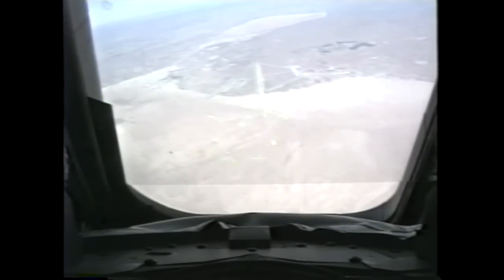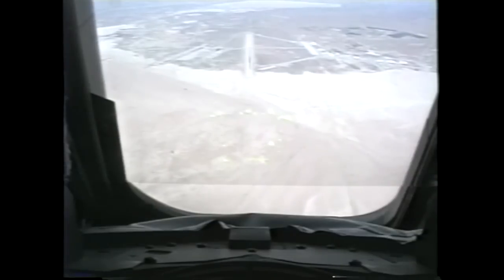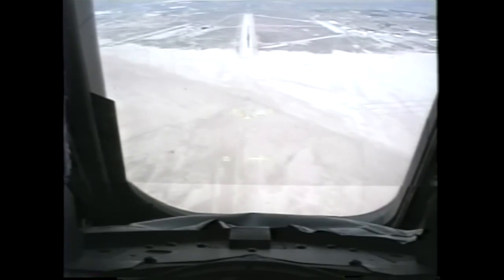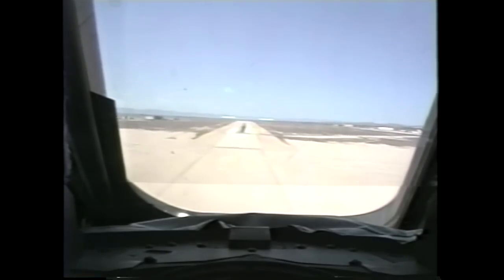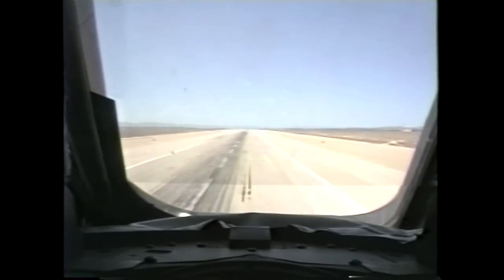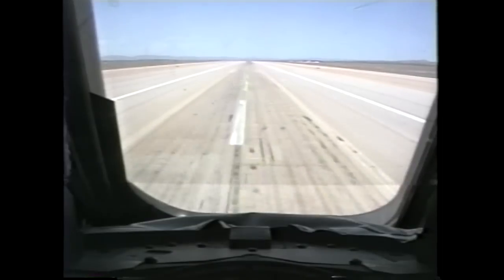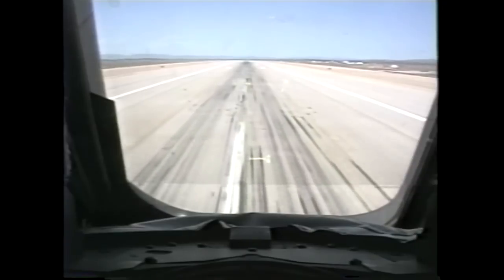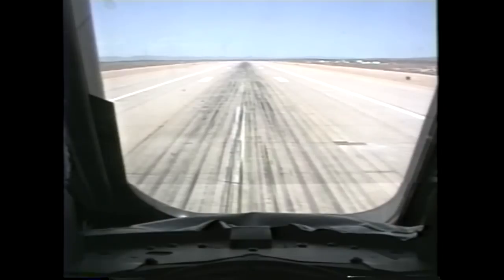13,000 Feet Space Shuttle Final Approach | Cockpit Camera | STS-111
See the space shuttle Endeavour final approach to Edwards Air Force Base runway 22 as viewed through the Head-Up Display (HUD) cockpit camera. Landing recorded June 19, 2002.

Endeavour STS-111 Crewmembers:
Commander: Ken Cockrell
Pilot: Paul Lockhart
Mission Specialist 1: Philippe Perrin
Mission Specialist 2: Franklin Chang-Diaz
Mission Specialist 3 Launched: Valery Korzun
Mission Specialist 4 Launched: Peggy Whitson
Mission Specialist 5 Launched: Sergei Treshchov
Landed: Yuri Onufrienko, Carl Walz, Dan Bursch

Shuttlesource is a video archive that showcases rare and exclusive footage from the 30-year history of the space shuttle program. This project aims to preserve and digitize historical material by relying on a combination of private and NASA sourced video.

With a vast collection of over 2,000 hours of video, Shuttlesource offers a unique and valuable perspective on every shuttle mission. The archive includes footage of astronaut training, briefings, mission operations, orbiter preparations, and news media coverage. It's a snapshot in time that provides insight into the extraordinary accomplishments of the shuttle program.

Shuttlesource owes its success to the contributions of those who have generously shared their footage and offered support. Thanks to all who have made this project possible. We hope you enjoy the videos and appreciate this opportunity to relive some of these moments in space exploration history.